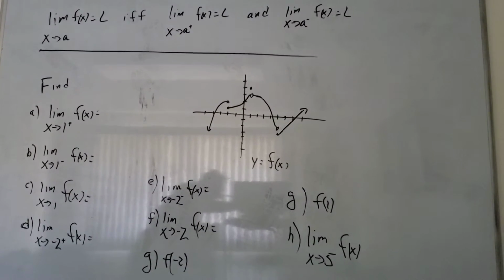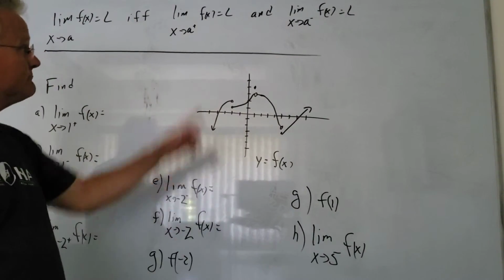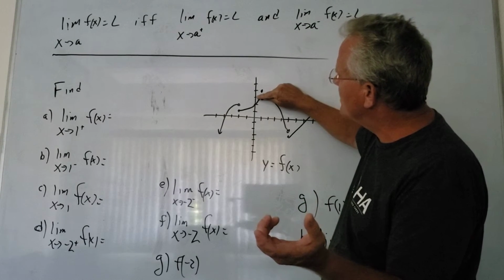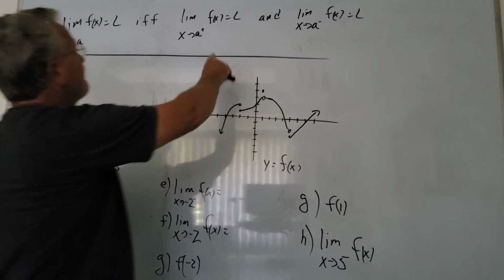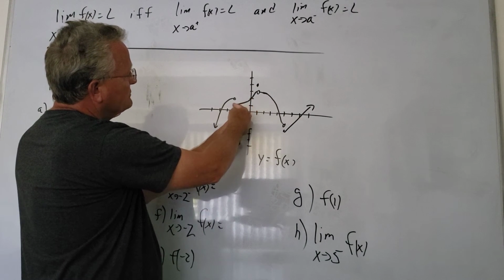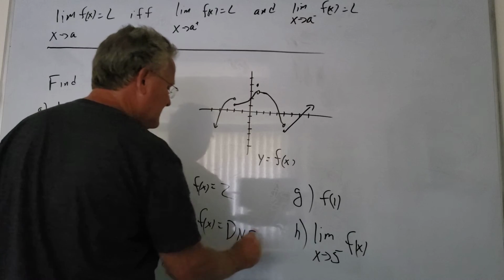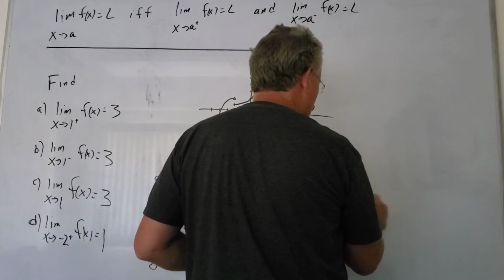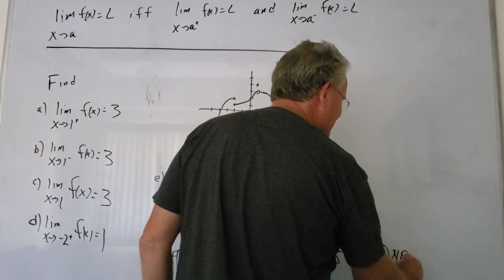Limits from graphs